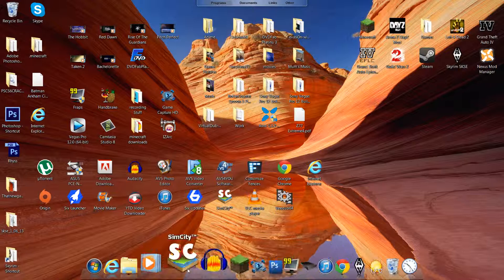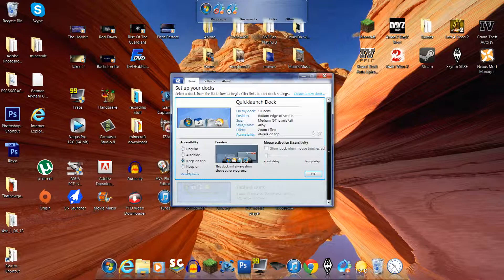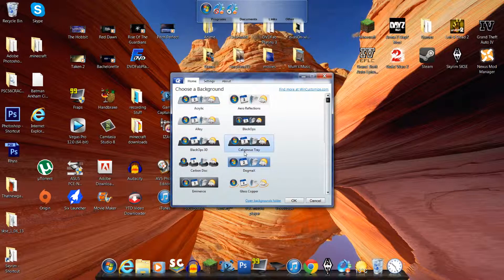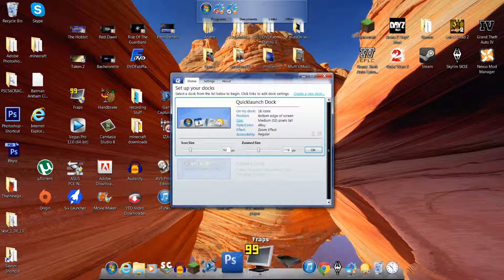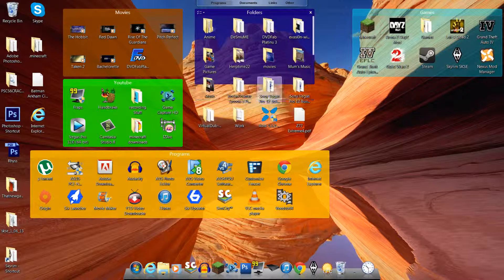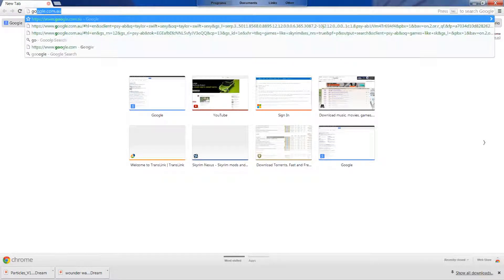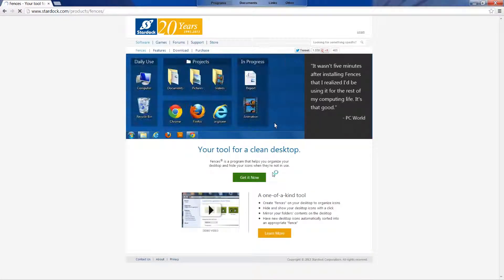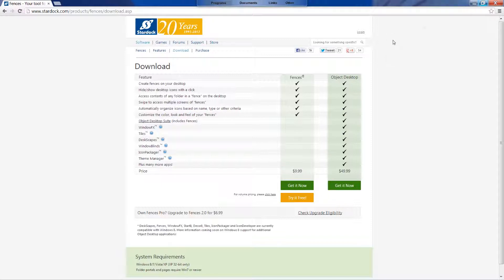object dock and fences review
Hi guys just got a small review for you guys i suggest these programs they are really good and object dock makes you apple lover with a pc that little bit more at home, thanks for watching and subscribe!